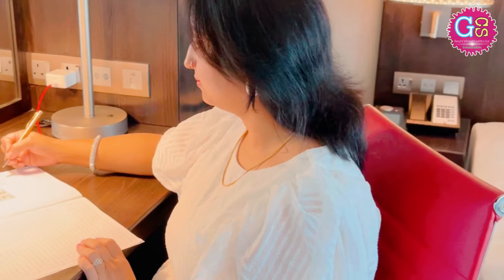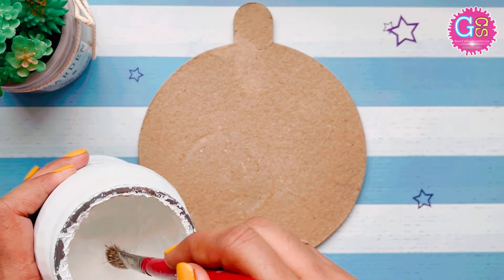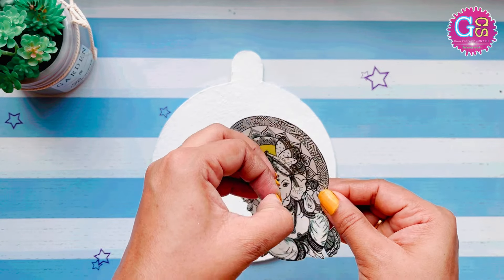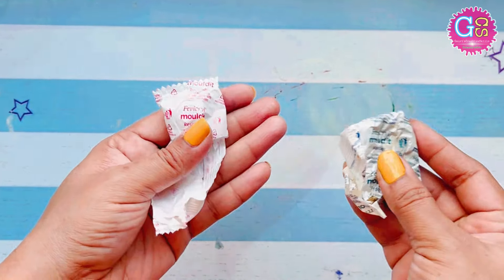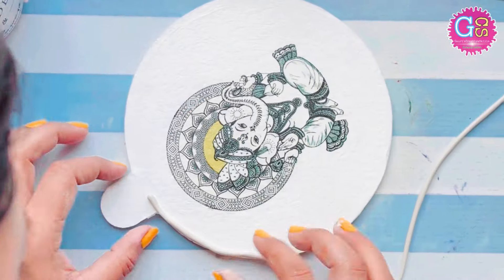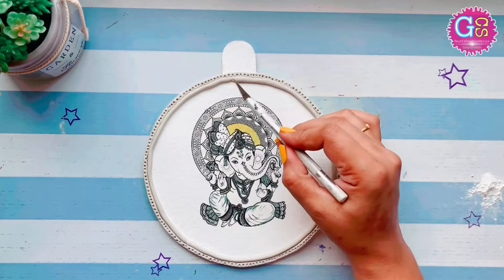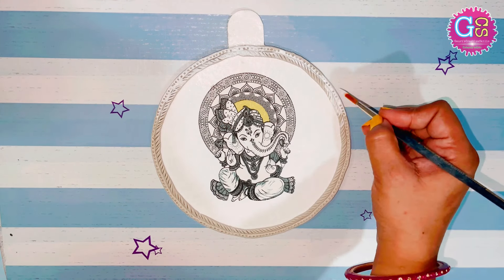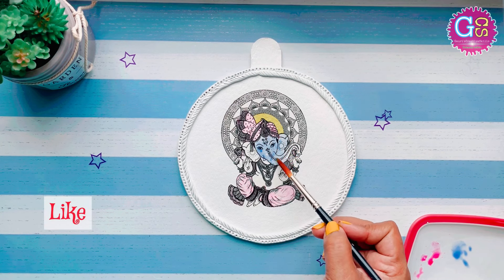Ganesha Wall Art | Ganesha Chaturthi Special | Crafts in budget by Gauri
Diy- Ganesha Wall Hanging | Ganesha Chaturthi Special Crafts in budget by Gauri

🙏Namaste friends,
Welcome to your creative channel  @Gauri's Creativeskills

Let’s diy Ganesha wall decor in budget …

👉Now, get 5% extra discount on every purchase on Itsy Bitsy.

👉Other related videos playlist’s link :-

Musician: @iksonmusic